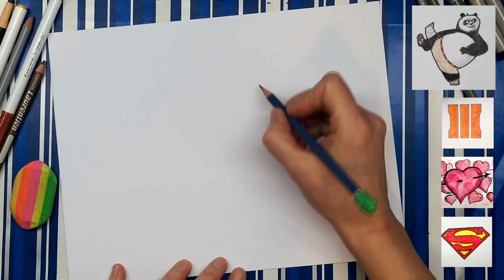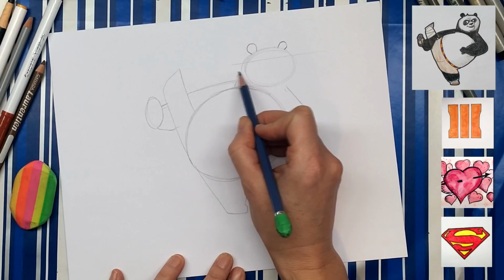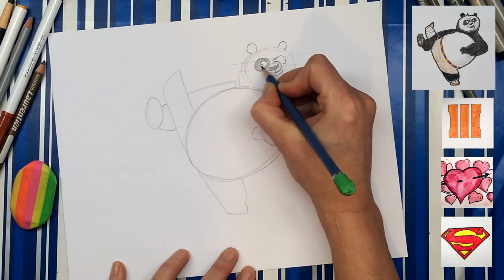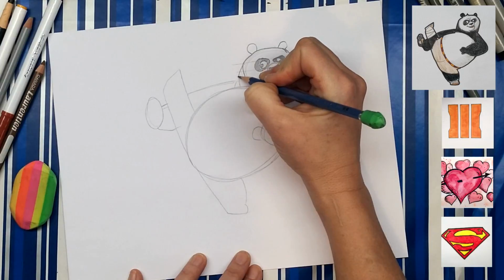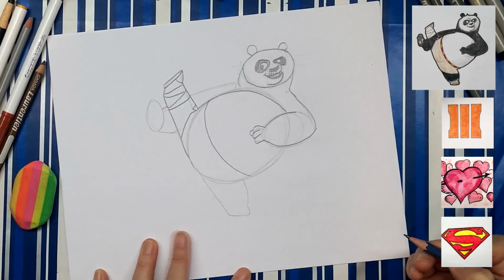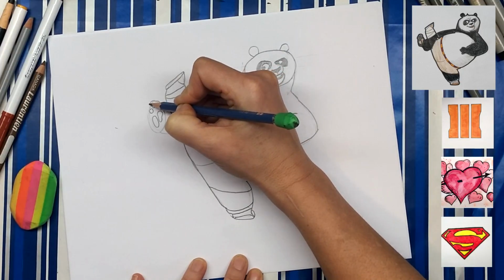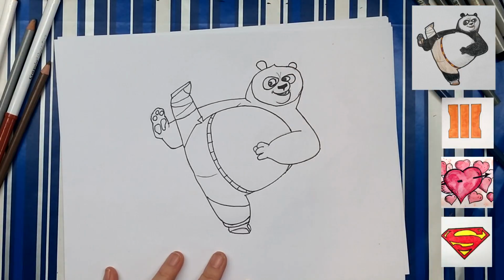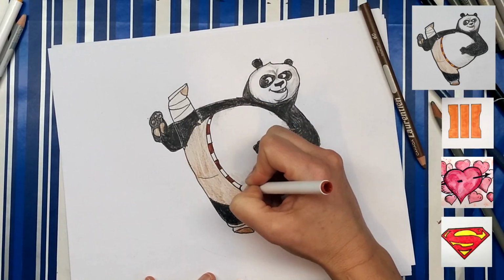How to Draw Kung Fu Panda - Po - Step by Step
In this video I'll show you how to draw  Po from Kung Fu Panda     step by step!  It's easy!!

Looking for some of the supplies seen used in my videos?
Check here:
Drawing Supplies

Painting Supplies

If you draw with me, why not take a picture and TAG ME on Instagram or Twitter!?